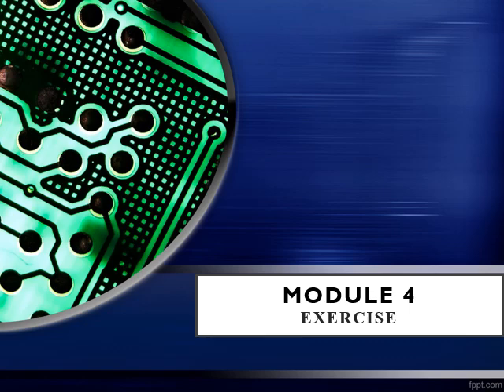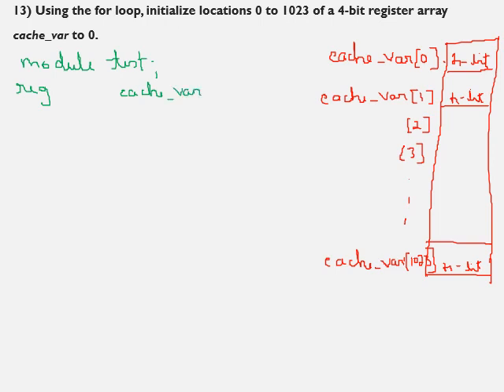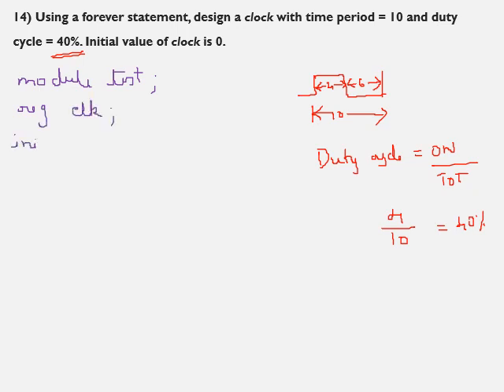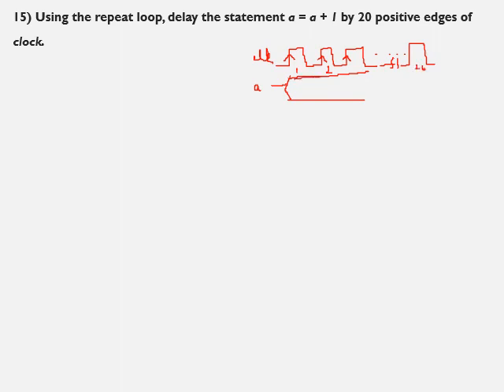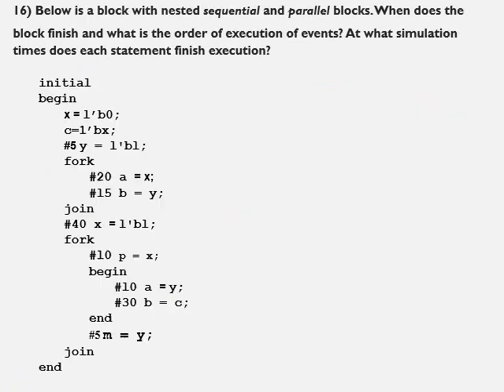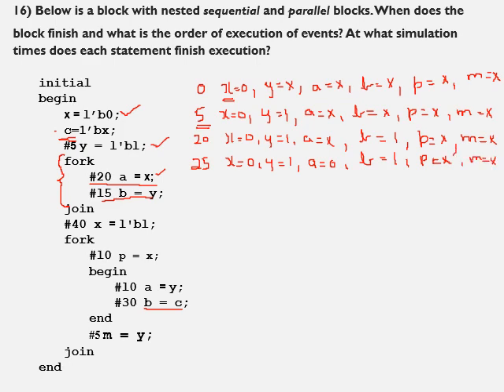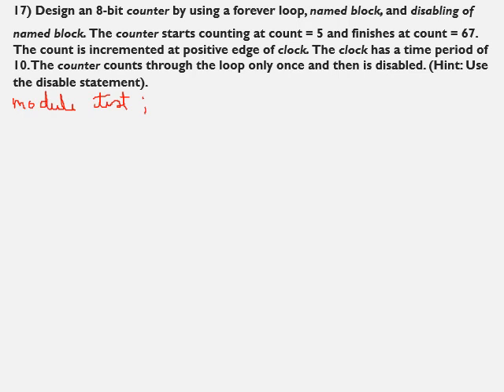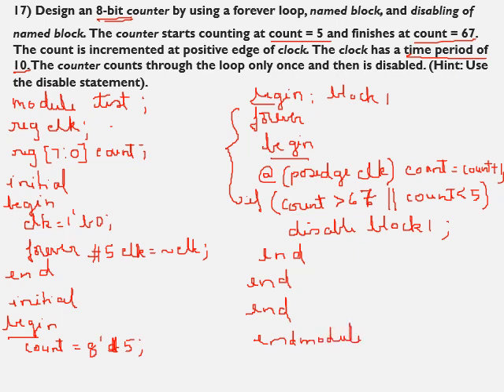VTU VERILOG HDL 18EC56 M4 L9 MODULE 4 BEHAVIORAL EXERCISE 3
Description
In the video, exercise problems of behavioral level modeling are discussed